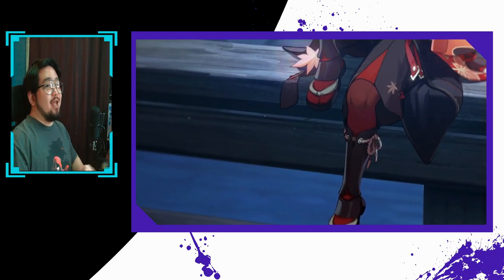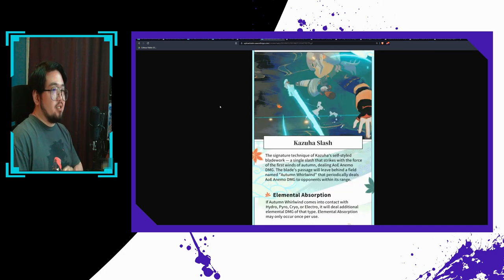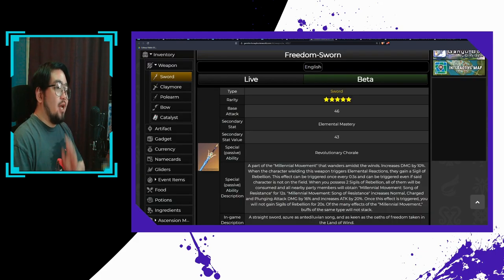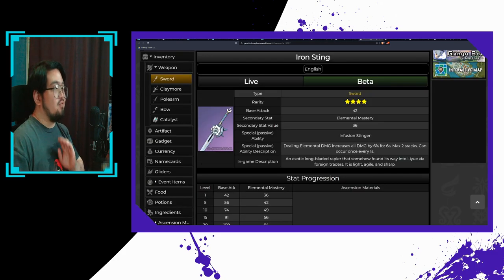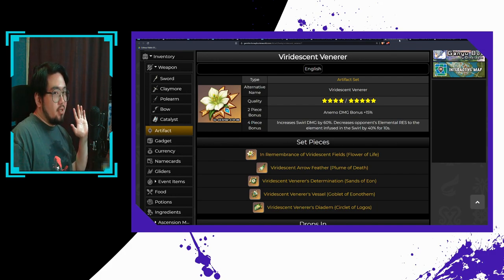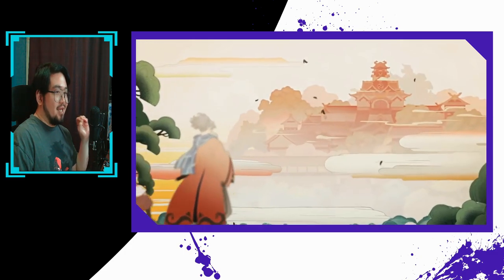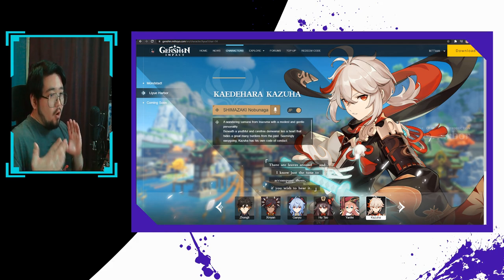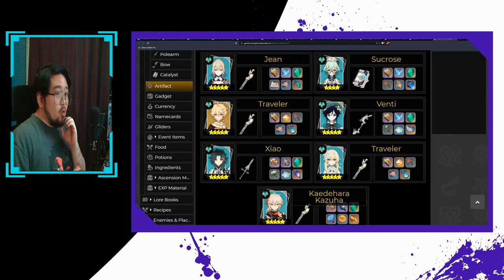PASS or PULL: Should You Wish for Kazuha | Genshin Impact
Should you wish for Kazuha? Is Kazuha worth your hard-earned primogems? In this PASS or PULL video, we take a closer look at Kazuha to see if your should summon or if you should wait for Ayaka/Yoimiya in the next patch.